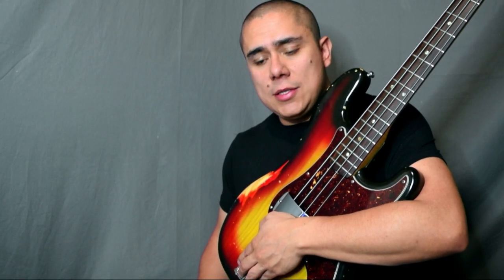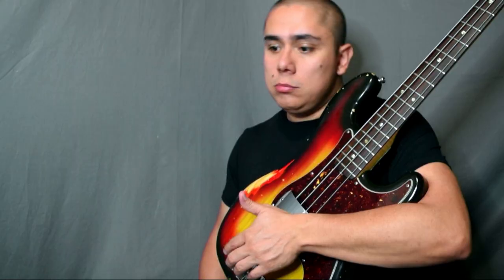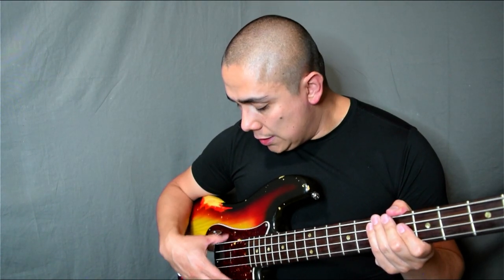Noisy Bass Guitar- Simple Fix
If your bass guitar is noisy you might have a grounding issue, or are suffering from electrical interference. If the buzz stops when you touch the strings or bridge, that is a good indicator. At any rate, one easy and cheap fix you can try is  shielding the electrical cavity with copper shielding tape. If this doesn't fix the hum you may have other issues, but a good shielding job certainly wont hurt!

For 14$ worth of shielding tape, and 40 minutes of my day, I completely eliminated the excess noise from my P bass and it is now silent.

If you don't feel comfortable taking your bass apart to shield the cavity, take it to a professional!

Song is "Headspin" by my band "Nico and The Boys"